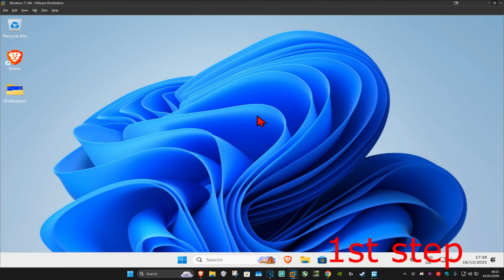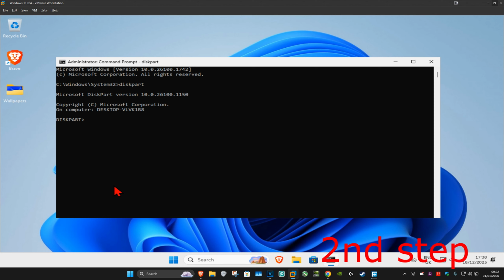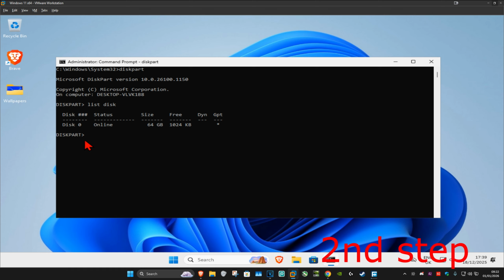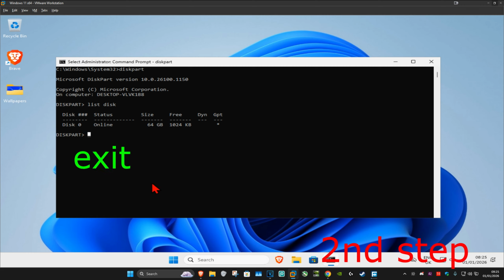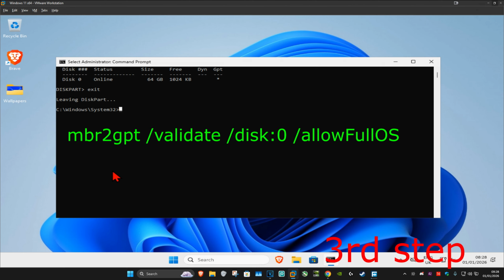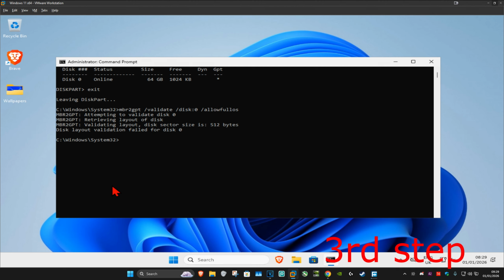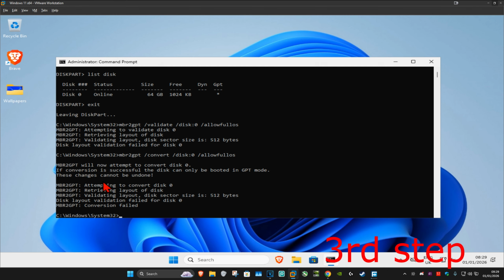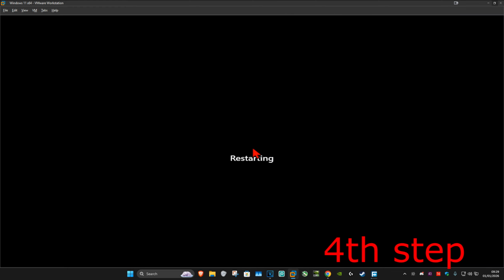How To Fix Maximum Number of Partitions Exceeded Error in Windows 11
In this tutorial, I’ll show you how to fix the “Maximum Number of Partitions Exceeded” error in Windows 11. This error usually occurs when creating or formatting drives and is often caused by too many primary partitions or incorrect disk configurations.

Issues addressed in this tutorial:
maximum number of partitions exceeded windows 11
cannot create new partition windows 10
disk management maximum partitions error
too many primary partitions windows 11
fix partition limit exceeded error